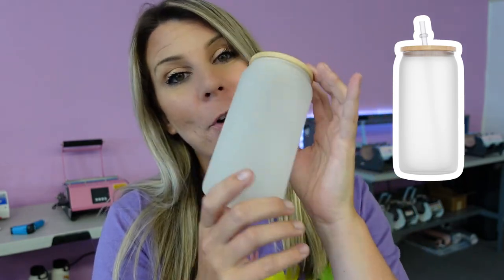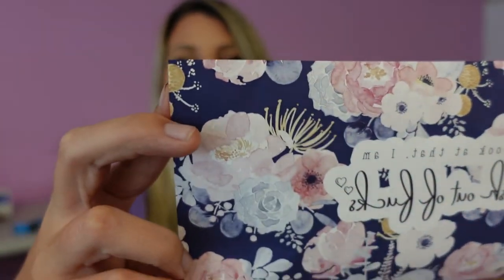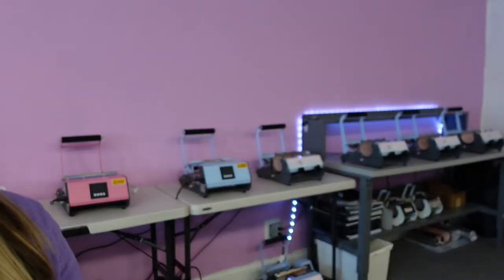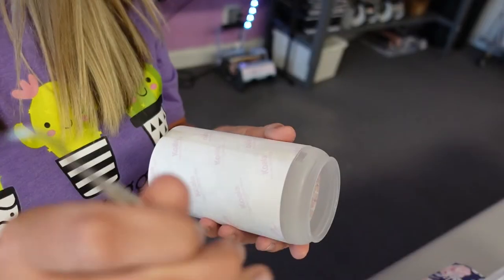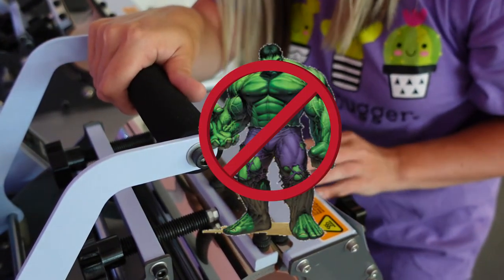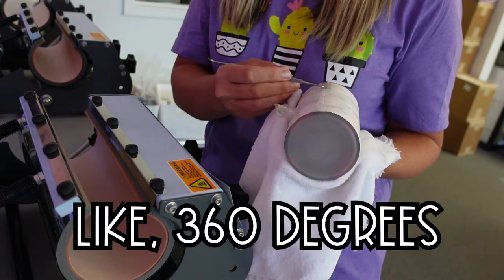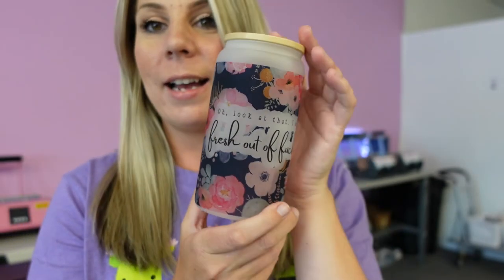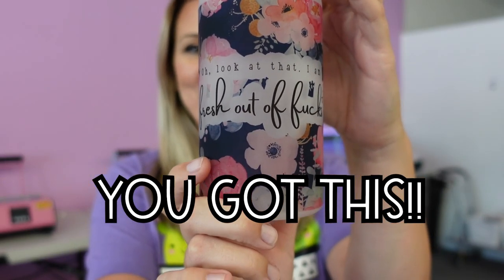How To Sublimate Frosted Glass Jars In Tumbler Press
How to sublimate a kids water bottle in a tumbler press

In this week’s video I exactly all the steps you need to press a kids leak-proof water bottle using a tumbler press and sublimation

This video will cover:
✅  Dimensions
✅  Simple and Easy Taping Method
✅  Tumbler Press Settings

** TUMBLER PRESS & EQUIPMENT **

DENTAL HOOK